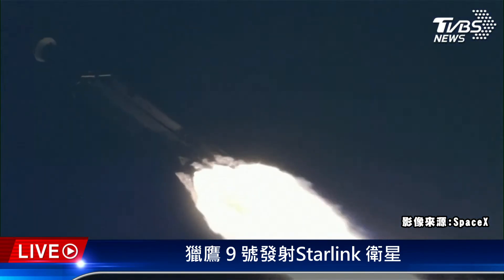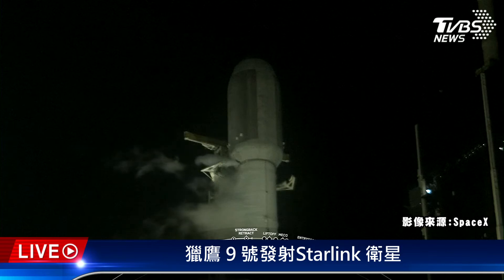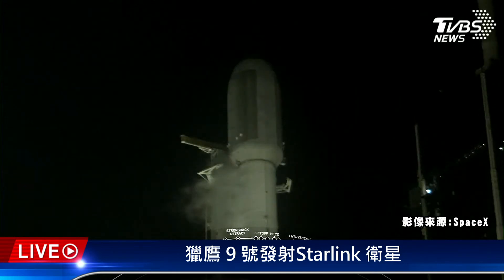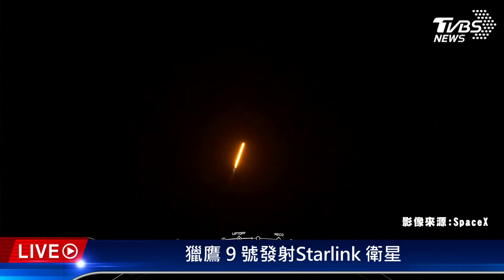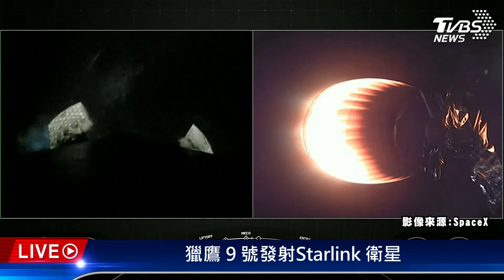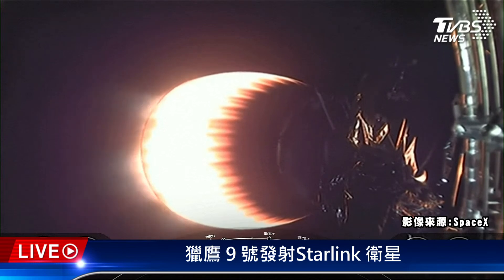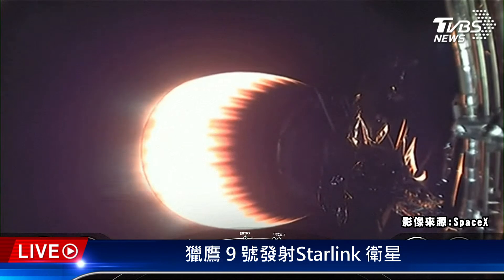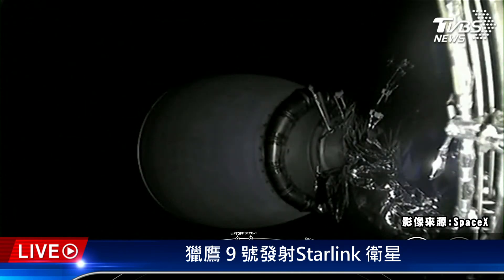【原音呈現LIVE】SpaceX獵鷹9號火箭從佛州航天中心 發射 Starlink 衛星